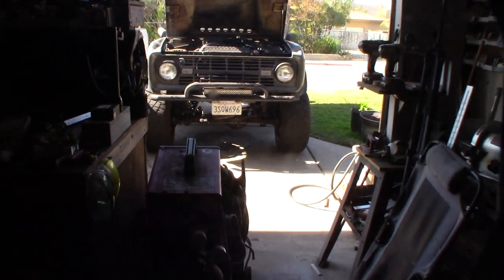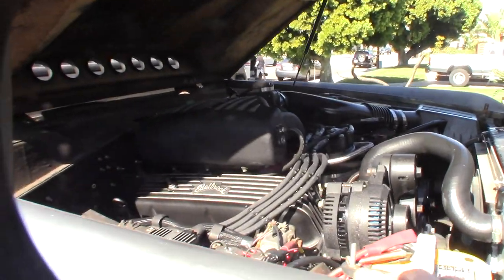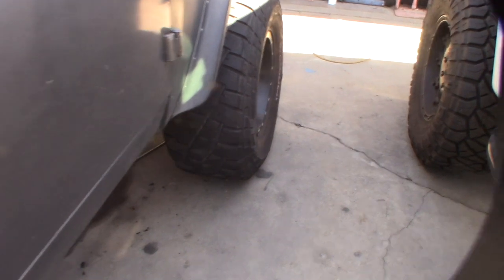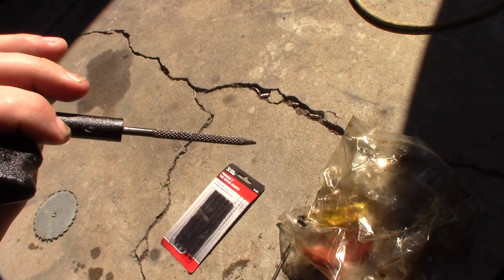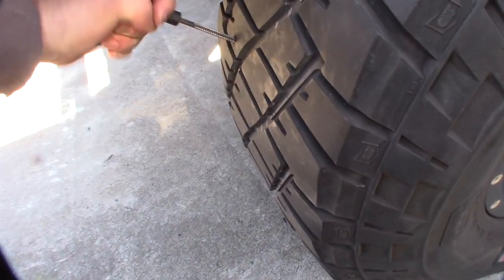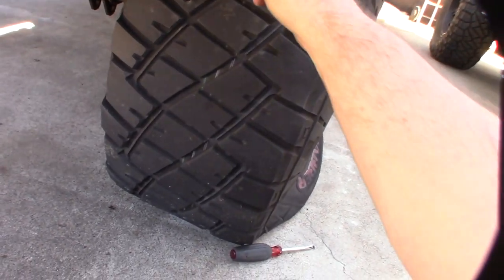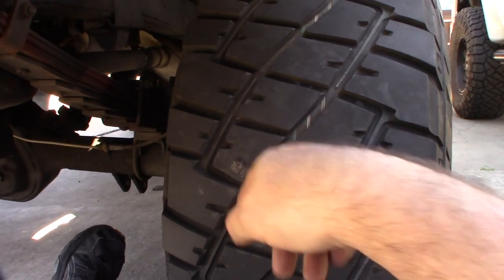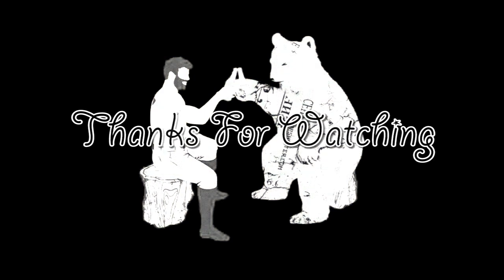How to patch a tire with a tire plug kit on my early Bronco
This is not the right way to patch a tire. The correct way to it to take the tire off and patch it from the inside. I have had these plugs last a long time in other cars. My tires have tire balancing beads that will go all over the place if I remove the tire.
Tire Plug Kit on Amazon